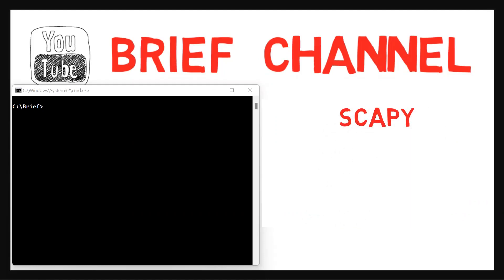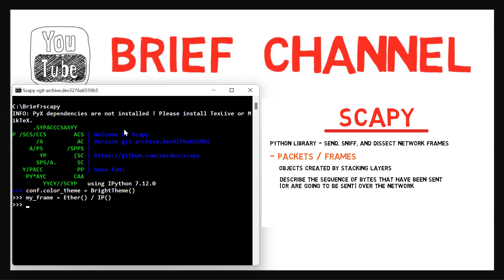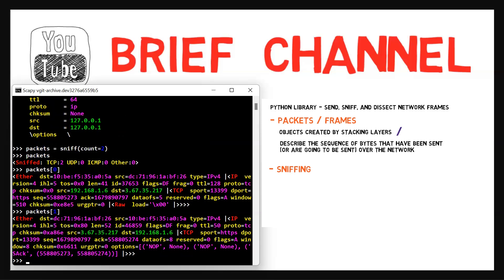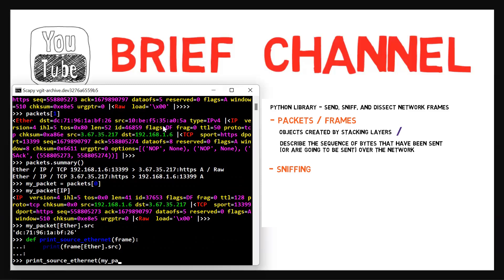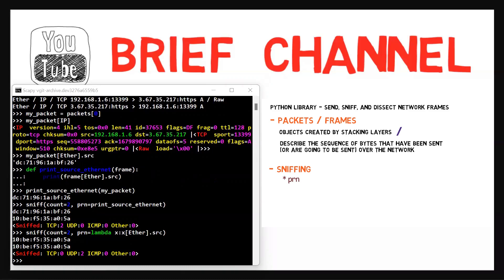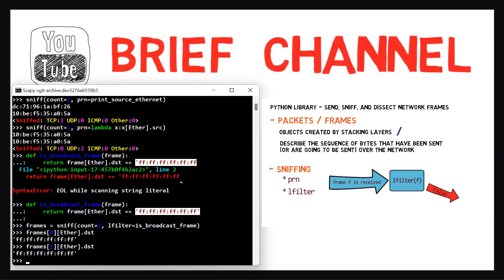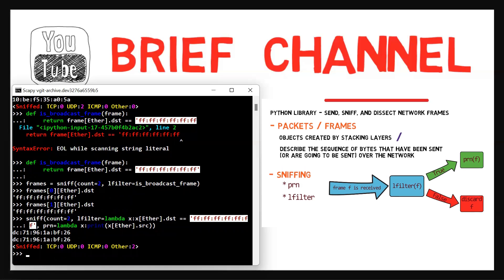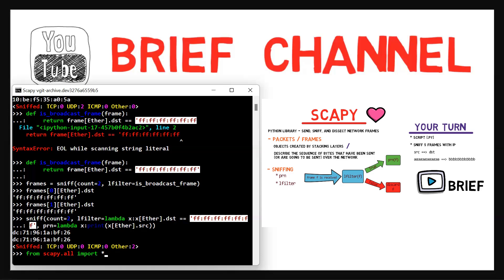4.2 Intro to Scapy - sniffing [Python]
In this video we will get to know an amazing tool named Scapy.

Scapy is a Python library that enables us to send, sniff and dissect network frames.

In this video, as well as the next one, we will learn the basics of using Scapy. Afterwards, we will learn about the third layer, and then we will learn some more about Scapy and its abilities.